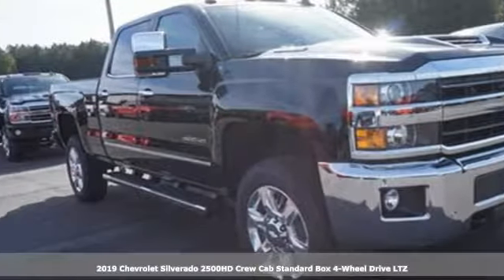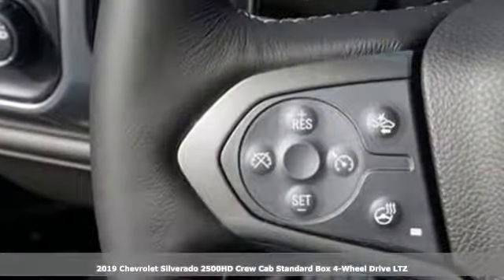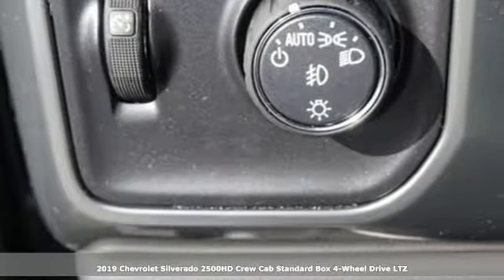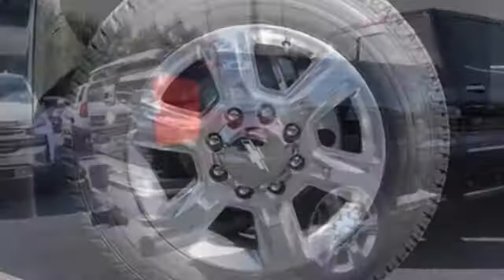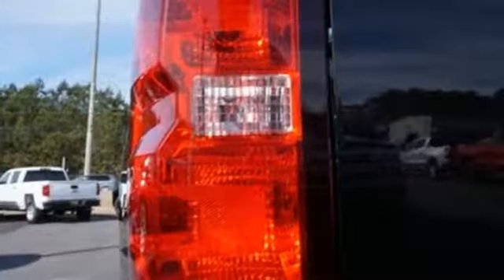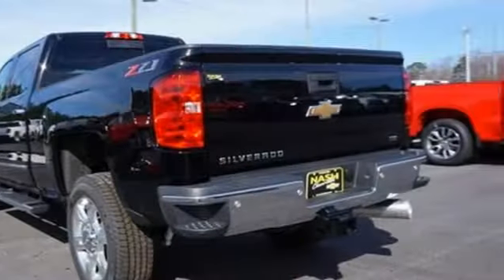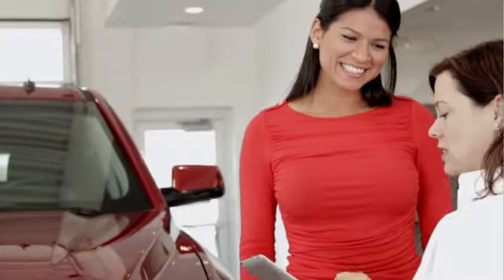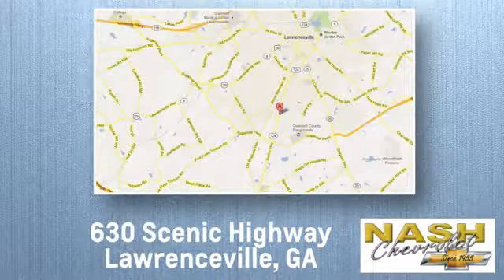New 2019 Chevrolet Silverado 2500HD Lawrenceville GA Snellville, GA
Year: 2019
Make: Chevrolet
Model: Silverado 2500HD
Trim: LTZ
Engine: Duramax 6.6L V8 Turbodiesel
Transmission: Allison 1000 6-Speed Automatic
Color: Black
Interior: Jet Black
Stock #: 50429X
VIN: 1GC1KTEY0KF186573
Black 2019 Chevrolet Silverado 2500HD LTZ 4WD Allison 1000 6-Speed Automatic Duramax 6.6L V8 Turbodiesel Allison 1000 6-Speed Automatic, 4WD, Jet Black Leather.brbrAt Nash Chevy, we strive to offer the best pricing on new vehicles. If you find a lower price on the same vehicle, call us! We will match any reasonable offer!brbrbrThe vehicles we have online are just a small representation of what we have available. Nash Chevy makes no representation regarding the completeness, accuracy, or timeliness of any information posted on this listing or that such information will be error-free. Call our dealership at the number listed on this ad for a full description of our inventory.

Address:
630 Scenic Hwy